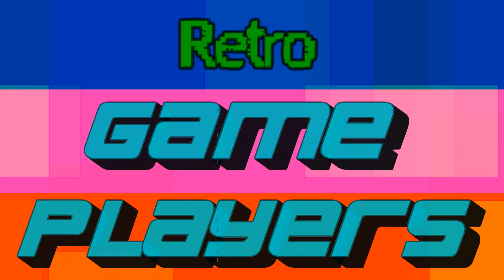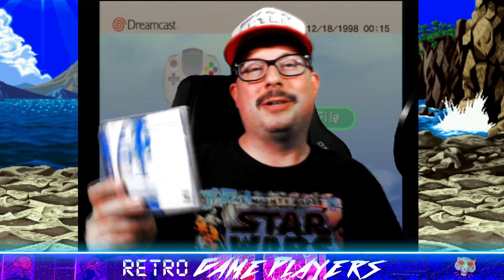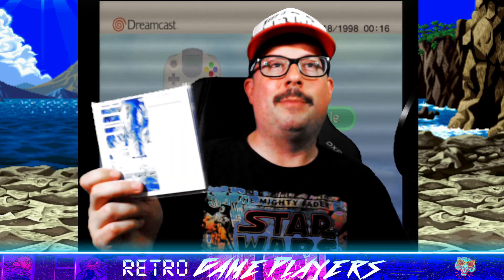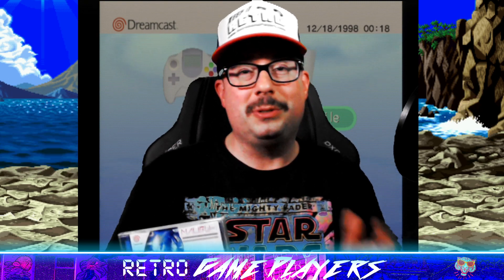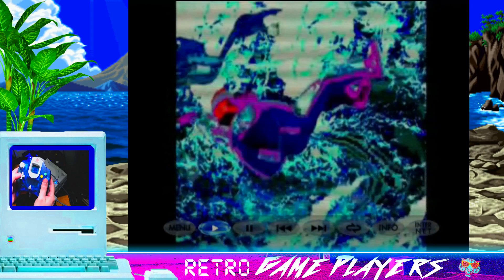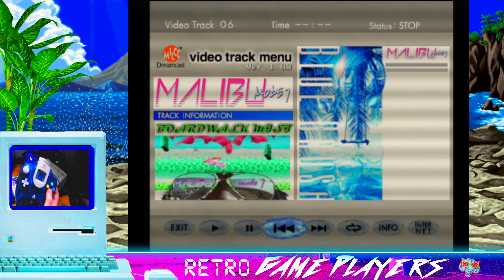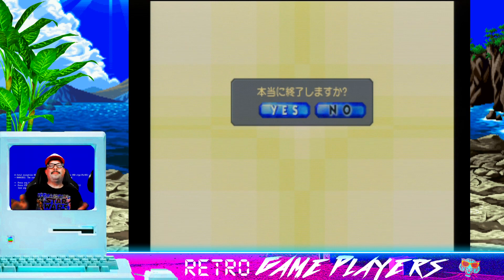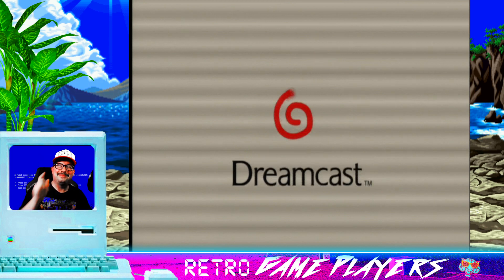I made a NEW SEGA Dreamcast Indie Release - Feat. 10 Music Videos - Retro Game Players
This is a new Sega Dreamcast indie project featuring 10 Music Videos from the Malibu Mode7 album Blue Crush! This is releasing on bandcamp on 10/06/23

Here is a playlist of Malibu Mode7 music videos

Ian Backer
mrneo240
TVVIN PINEZ M4L

WELCOME TO THE NEXT LEVEL, Retro Game Players! KEEP IT RETRO!